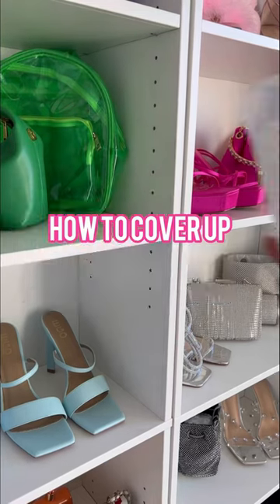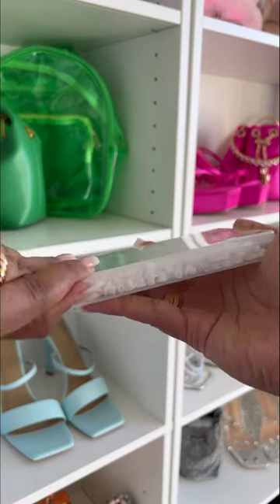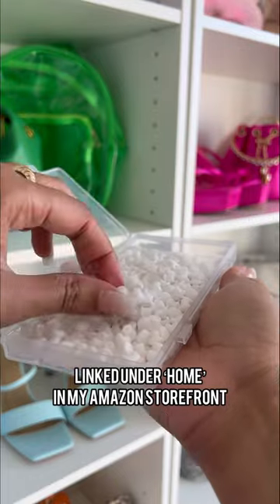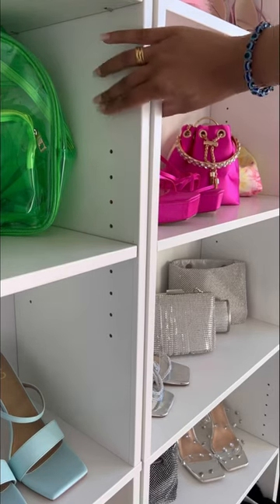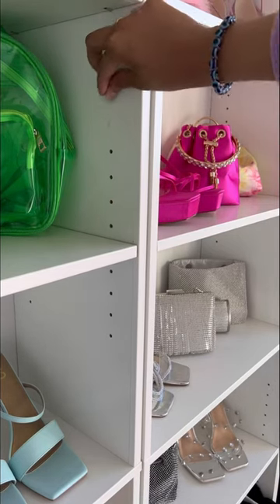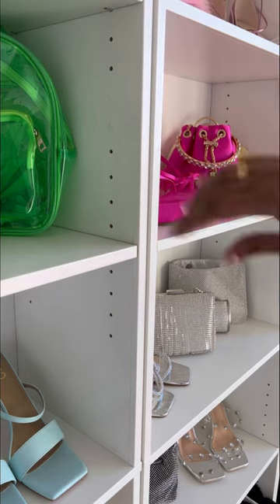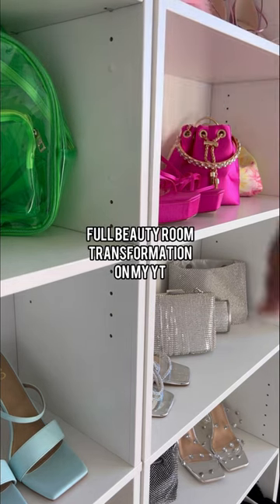HOW TO COVER UP THE HOLES IN YOUR BOOKSHELF‼️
RUG AND WHITE PLUGS